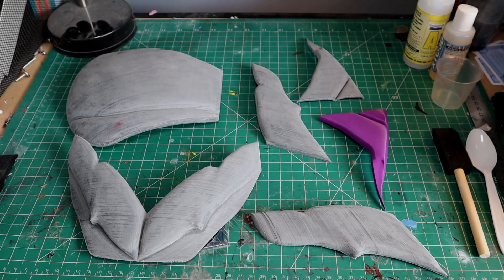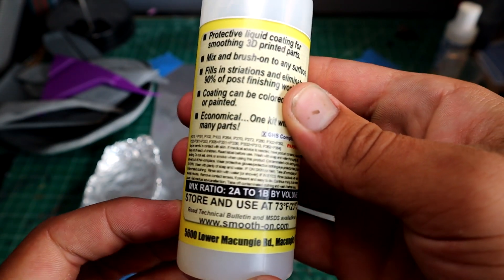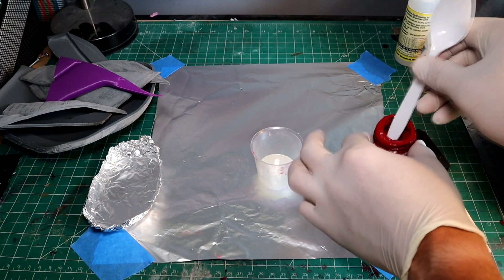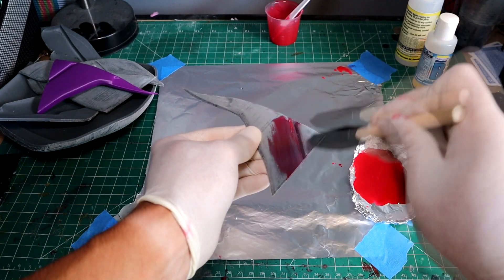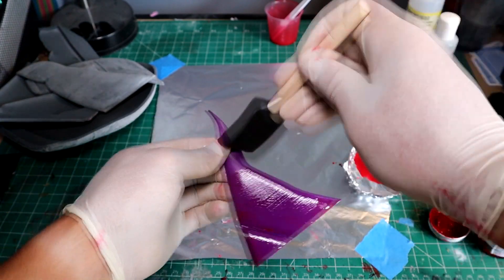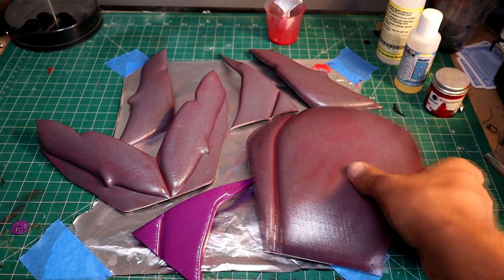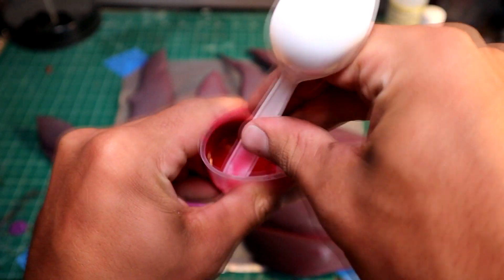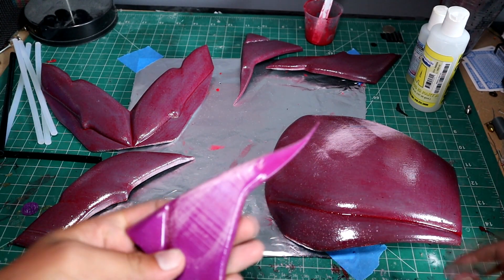How To Smooth 3D Prints With XTC-3D!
I benefit a lot when I use XTC-3D so hopefully this helps someone else shave some time off sanding!

I get all my Smooth On products including XTC-3D from Badge3Dsupplies.com